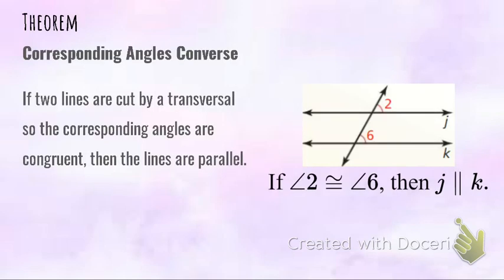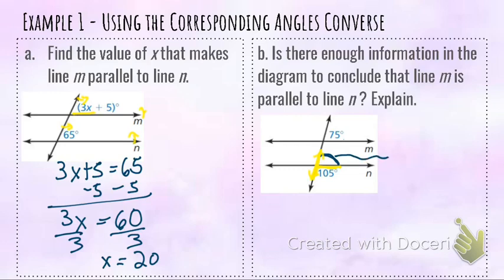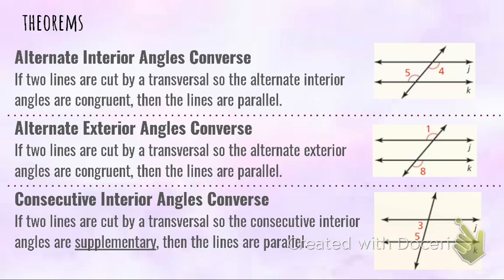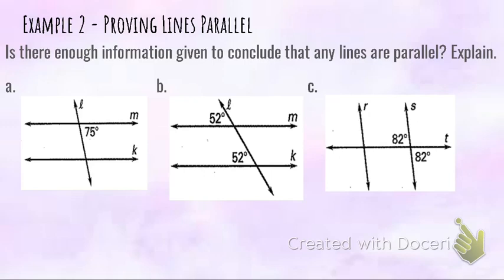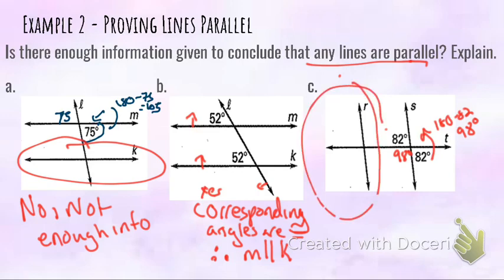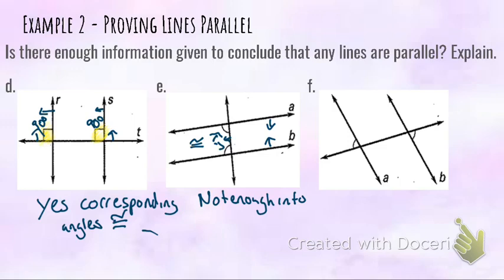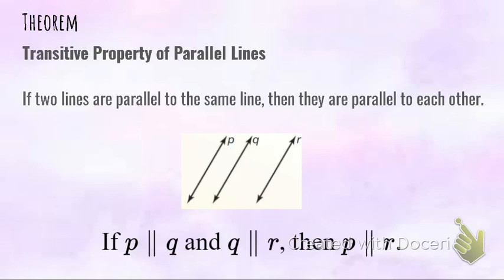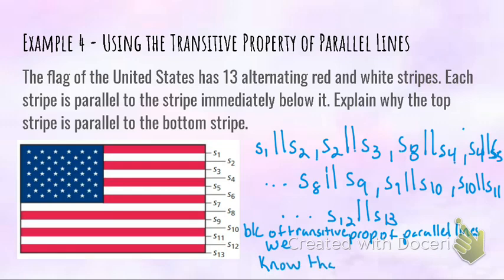3 3 video